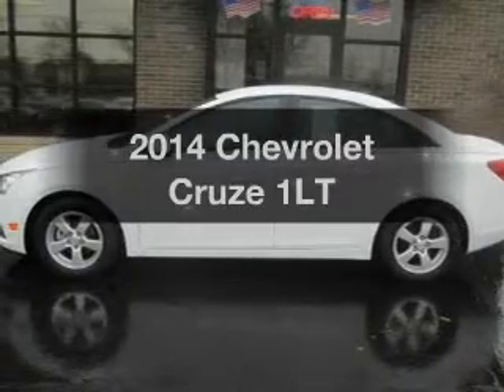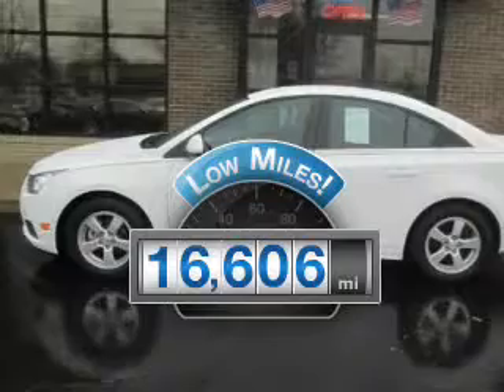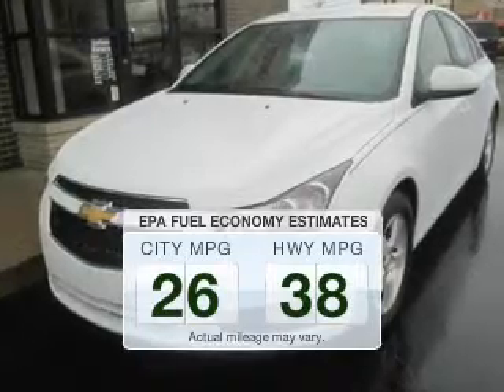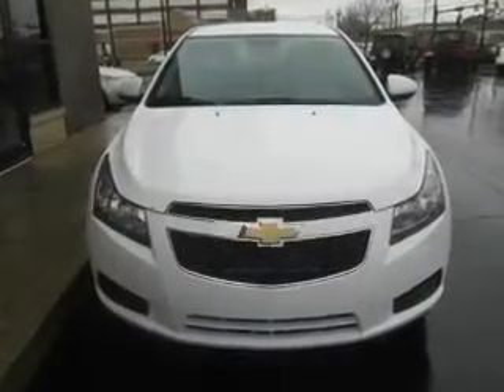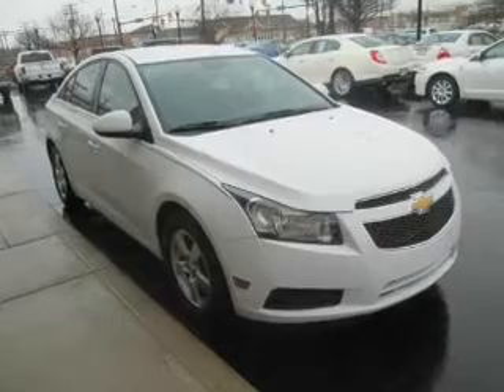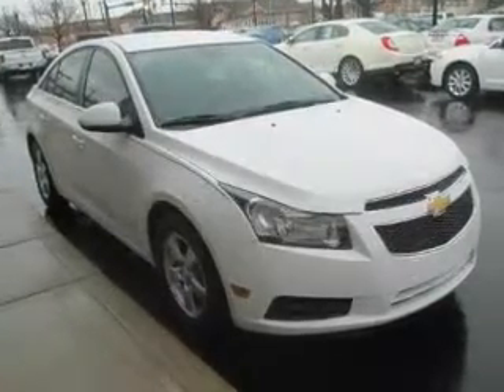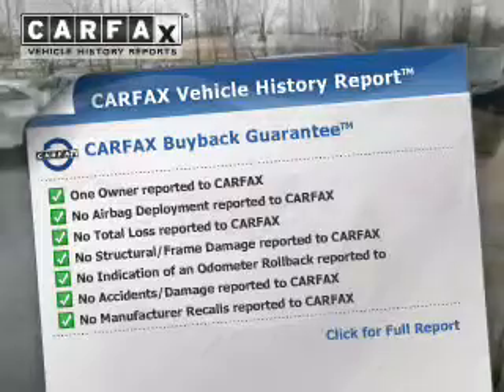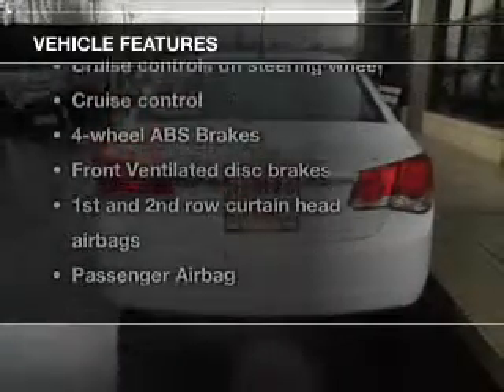2014 Chevrolet Cruze - Middleburg Hts OH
Year: 2014
Make: Chevrolet
Model: Cruze
Trim: 1LT
Engine: 1.4 liter inline 4 cylinder 16 valve
Transmission: 6-Speed Automatic
Color: Summit White
Mileage: 16606
Address:
6630 Pearl Road